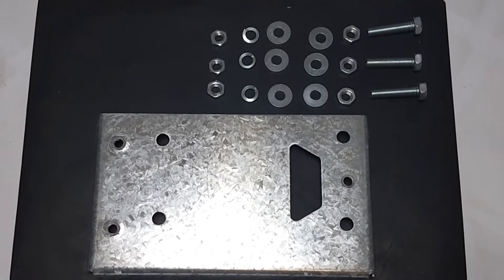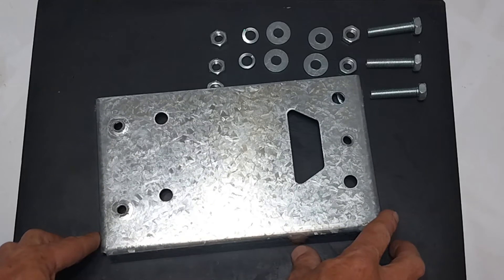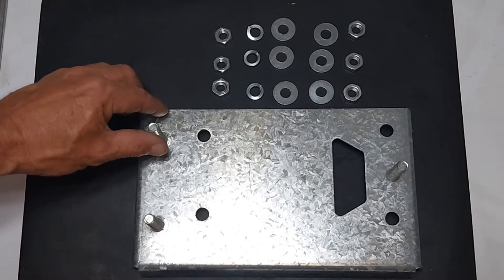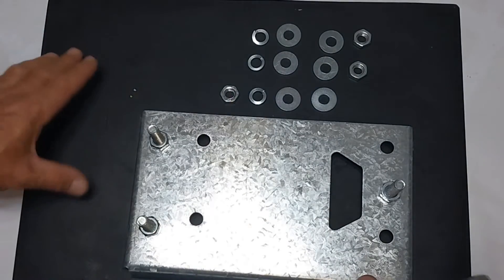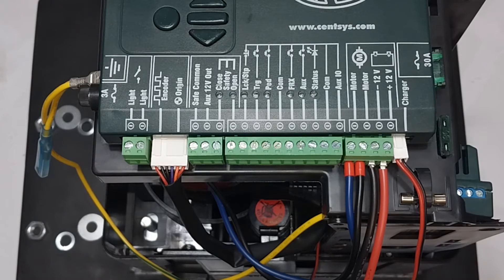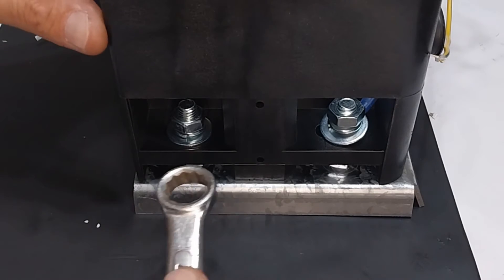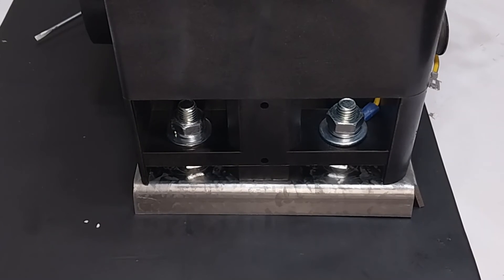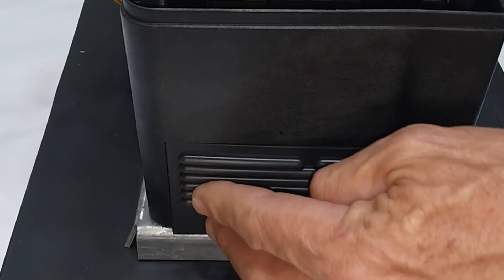Assembling of Centurion D5 Evo sliding gate motor a step by step guide by Pottie 0837782288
How to Assemble the Centurion D5 Evo Sliding Gate Motor | Step-by-Step Guide

Introduction:
Welcome to our YouTube video on how to assemble the Centurion D5 Evo sliding gate motor. In this comprehensive step-by-step guide, we will walk you through the process of assembling this high-quality gate motor. Whether you're a potential customer or a DIY enthusiast, this video will help you understand the assembly process. Let's dive in!

Unboxing and Component Check

Begin by unboxing the Centurion D5 Evo sliding gate motor and ensure all the components are present.
Familiarize yourself with the various parts, such as the motor unit, gearbox, rack, and mounting brackets.
Verify that you have the necessary tools for assembly, including a screwdriver, pliers, and any provided Allen keys.

1. The steel base plate has 3x treaded holes in it.
Screw all 3x steel bolts from the bottom of the steel base plate and secure with a 17mm spanner.
2. Now fit the 3x steel bolts each with a steel nut and secure the steel nut by using a 17 mm spanner.
3. Fit a washer on each of the steel bolts.
4. Place the gate motor onto the steel base plate.
5. fit the earth wire strap on any of the two left side steel bolts.
6. Fit each steel bolt with a washer
7. Fit each steel bolt with a spring washer.
8. Fit the last remaining steel nuts on each of the steel bolts.
9. Finger tighten the steel nuts.
10. Align centurion gate motor parallel with the steel sliding gate.
11. When happy, bolt down gate motor completely to the steel base plate by using a 17 mm spanner.

Exquisite Security has more then 19 years experience in the installation of all types of sliding and swing gate motor systems.
Call Pottie for assistance in the installation of your Centurion gate motor system.